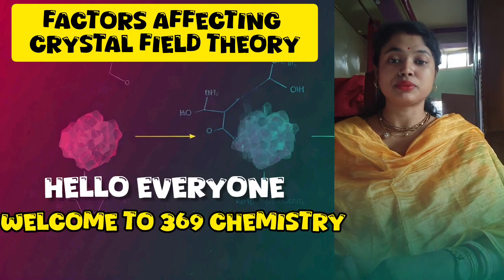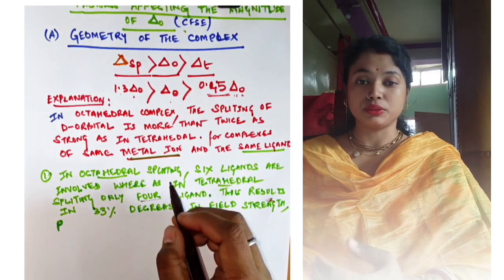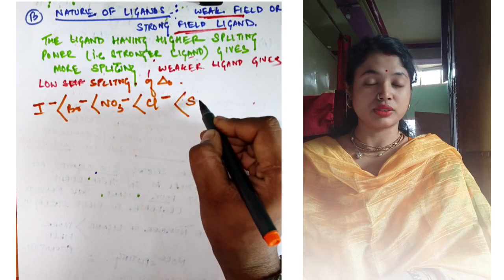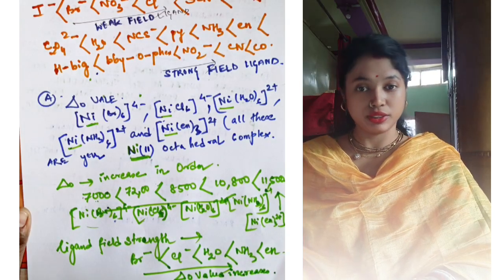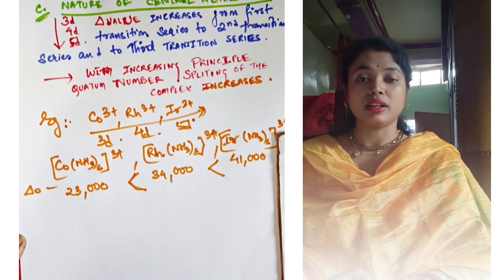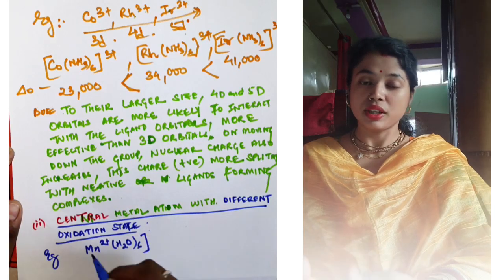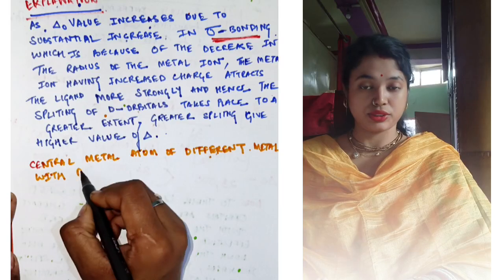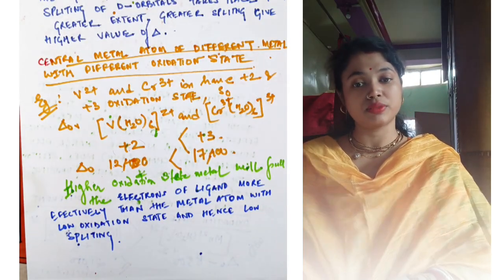Factors Affecting Crystal Field Srabilization Energy In Coordination Complexes BSC 2nd sem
Here's a brief discussion on the factors that affect Crystal Field Stabilization Energy (CFSE):

Factors Affecting CFSE
1. *Metal Ion*: The CFSE depends on the metal ion's charge, size, and electronic configuration.
2. *Ligand Field Strength*: The CFSE increases with the ligand field strength, which is a measure of the ligand's ability to split the d-orbitals.
3. *Geometry*: The CFSE depends on the geometry of the complex, with octahedral complexes typically having a larger CFSE than tetrahedral complexes.
4. *d-Orbital Splitting Energy (Δ)*: The CFSE is directly proportional to the d-orbital splitting energy (Δ).
5. *Number of d-Electrons*: The CFSE depends on the number of d-electrons in the metal ion, with complexes having a larger number of d-electrons typically having a larger CFSE.

Interplay Between Factors
The factors affecting CFSE interact with each other in complex ways, leading to variations in CFSE values. For example:

- A strong ligand field can increase the CFSE, but a weak ligand field can decrease it.
- A large metal ion with a high charge can increase the CFSE, but a small metal ion with a low charge can decrease it.
- The geometry of the complex can also influence the CFSE, with octahedral complexes typically having a larger CFSE than tetrahedral complexes.

Conclusion
The CFSE is influenced by a combination of factors, including the metal ion, ligand field strength, geometry, d-orbital splitting energy, and number of d-electrons. Understanding these factors and their interplay is crucial for predicting and interpreting the CFSE values of transition metal complexes.

coordination compounds pyq
coordination compounds by sonia mam
sonia mam chemistry
rpsc pyq series
rpsc pyq by sonia mam
rpsc 1st grade syllabus
rpsc previous year question
chemistry previous year questions
rpsc 1st grade chemistry questions
previous year paper 1st grade rpsc
rpsc 1st grade chemistry
rpsc 1st grade chemistry previous year question
previous year questions
rpsc 1st grade previous year questions
chemistry exam solutions.
12th cbse board
cbse 2025 solutions
physical chemistry
organic chemistry
chemistry notes
cbse board
2nd puc chemistry 2025
coordination compounds class 12 one shot
coordination compounds one shot in odia
coordination compounds golden shot
exam prep gurukul pathashala
coordination compound one shot class 12
coordination compound one shot
coordination compound class 12
2nd puc chemistry board exam 2025
2nd puc physical chemistry important questions
2nd puc chemistry important questions 2025 passing package
2nd puc chemistry important questions 2025
2nd puc chemistry important questions
2nd puc inorganic chemistry important questions
2nd puc inorganic chemistry
2nd puc physical chemistry 2025 question answer
2nd puc physical chemistry 2025 question paper
2nd puc physical chemistry 2025
2nd puc physical chemistry
plus two chemistry and study 2025 full video
കെമിസ്ട്രി പ്ലസ് ടു ആൻസർ കീ
chemistry answer key
chemisrty public exam answer key 2025
chemistry answer key plus two 2025
plus two today's exam answer key
plus two today's exam chemistry answers
learning
coordination compounds
crystal field theory
crystal field splitting energy
ligand field theory
organometallic compounds
cfse
stability of coordination compounds
color of complex compounds
applications of coordination compounds
ligand strength effect
coordination chemistry neet
neet chemistry 2025
d orbital splitting
crystal field stabilization energy
electronic configuration of coordination compounds
werner’s theory
coordination number
pu2 chemistry
chemistry paper analysis of 2nd puc board exam
chemistry paper analysis of 2nd puc board 2025
chemistry paper analysis of pu2 board 2025
chemistry paper analysis of pu2 board exam
chemistry paper analysis of pu2 board
chemistry paper analysis of pu2 boards
2nd puc chemistry paper with solution
2nd puc chemistry paper with answer key
2nd puc chemistry paper with answer
2nd puc chemistry paper analysis 2025
2nd puc chemistry paper analysis
2nd puc board exam 2025
puc board
was chemistry paper tough
physics wallah
pw
class 12th chemistry paper discussion
class 12th chemistry paper 2025
pw kannada class 12
pw kannada
chemistry paper analysis 2025
chemistry
2nd puc chemistry paper 2025
chemistry 2nd term paper discusses
2nd puc chemistry 2025 final question paper